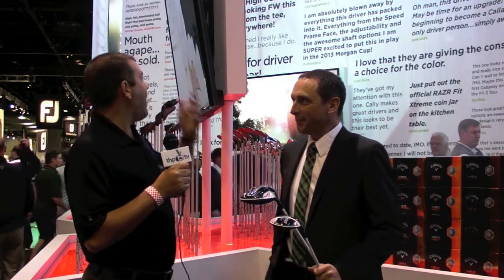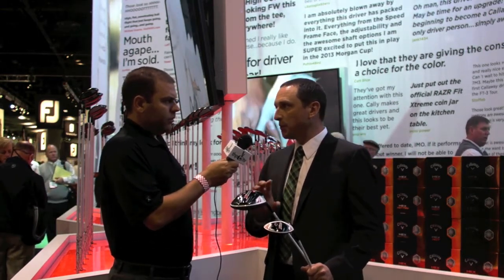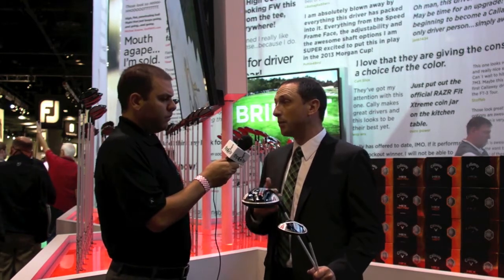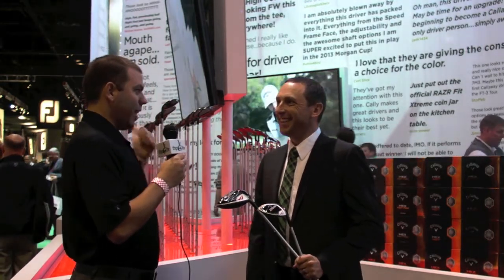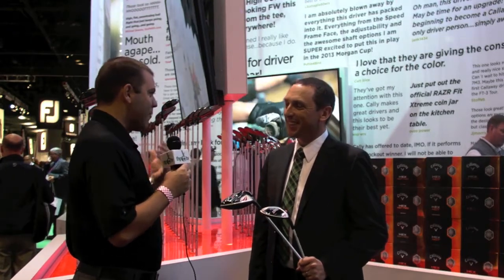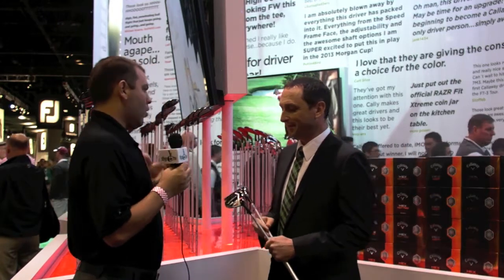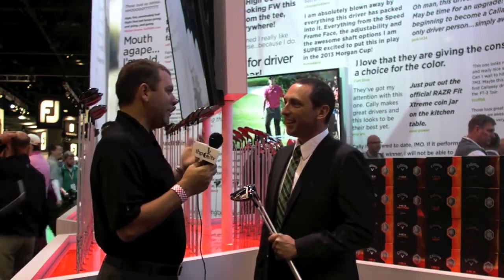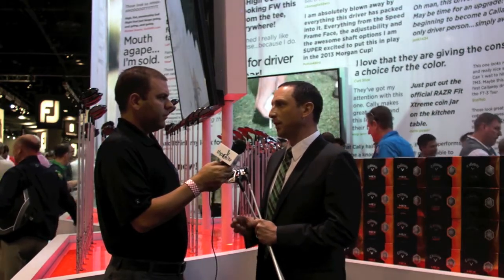Callaway X-Hot Driver & Fairway Wood Preview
THP speaks with Callaway Golf about how the X-Hot was created and where the performance comes from.